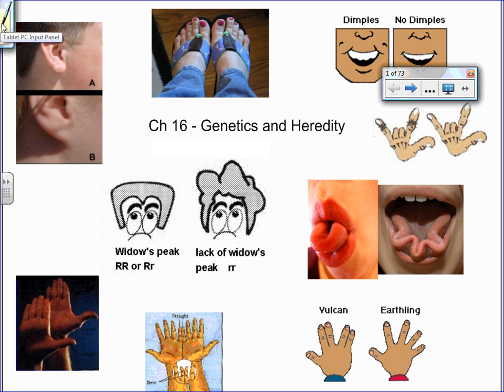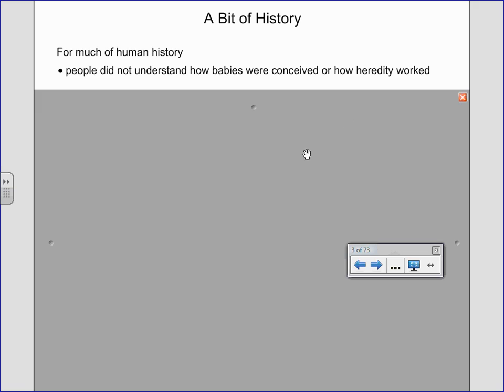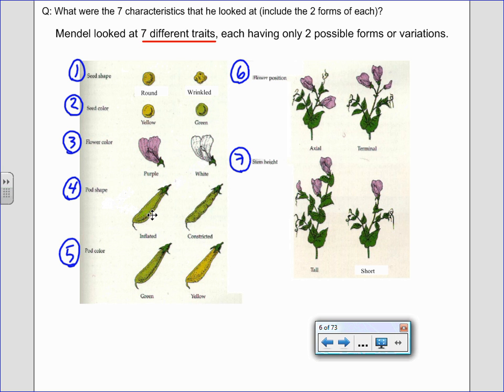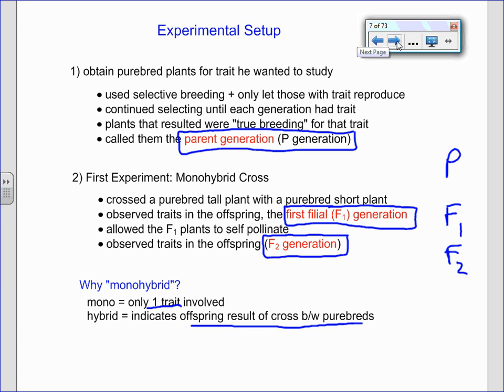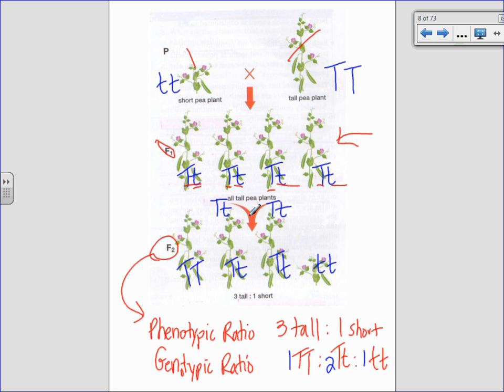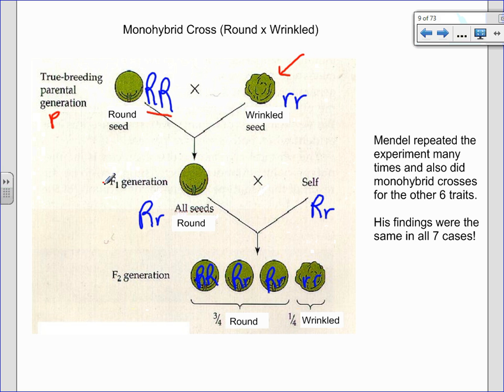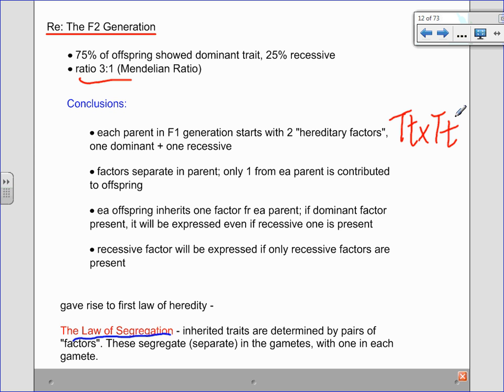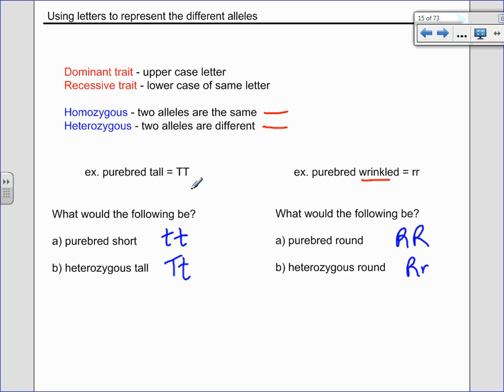1_ch16_history_to_monohybridcrosssummary